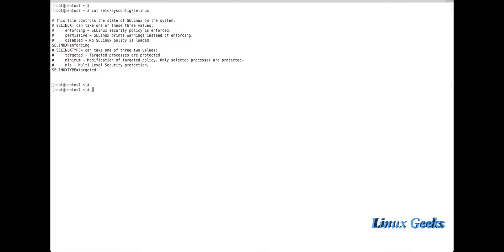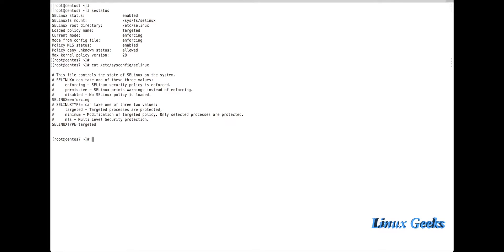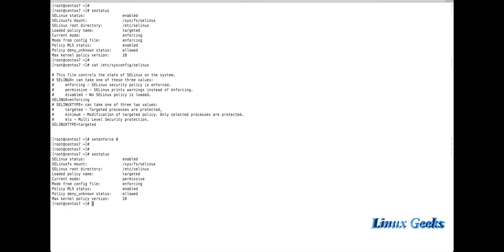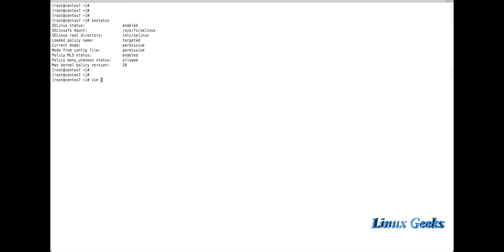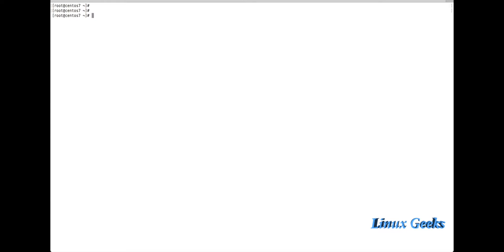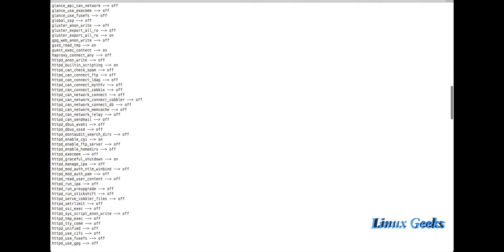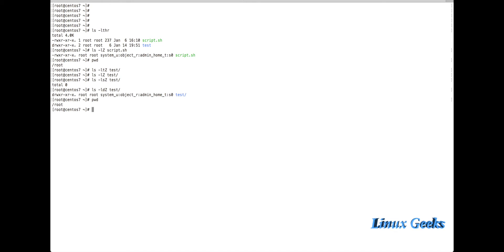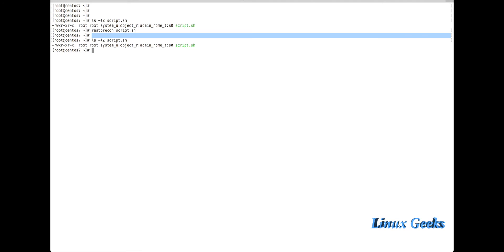22. SELinux and configurations